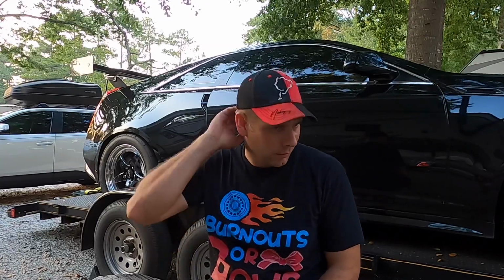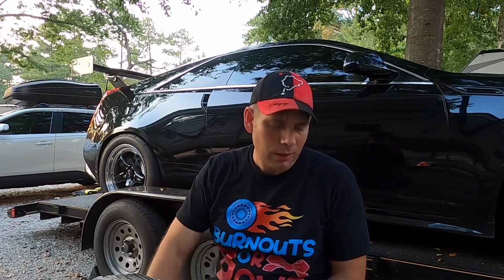What happen at the dragstrip? Who tunes your car? What I think about what you think about my APRwing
I don’t care what you think about the Wing on Veronica lol! Justin White is one of my best tuners I have dealt with. If you want more content, I need to know what you want!

Follow on
Instagram for photos:

Tuned by @justinwhitetuned